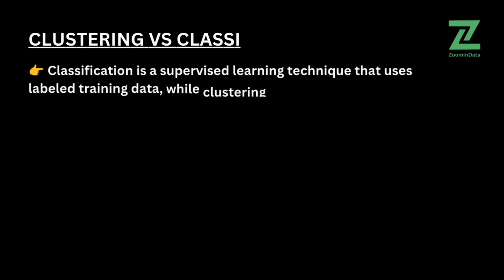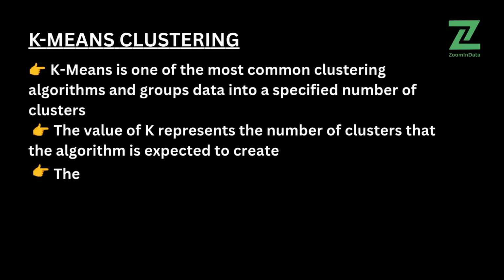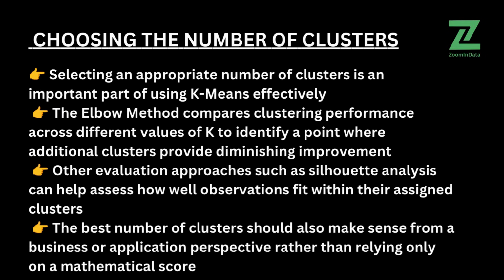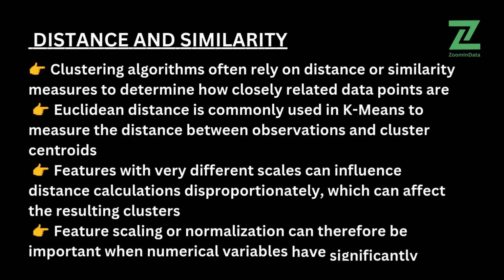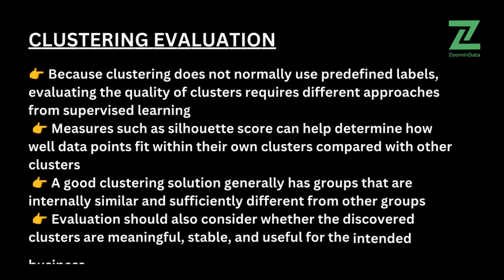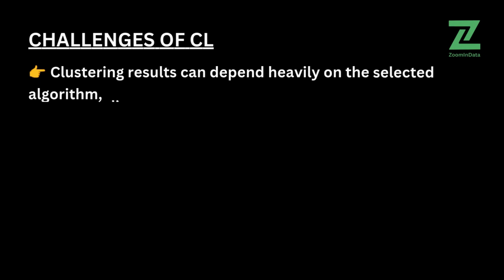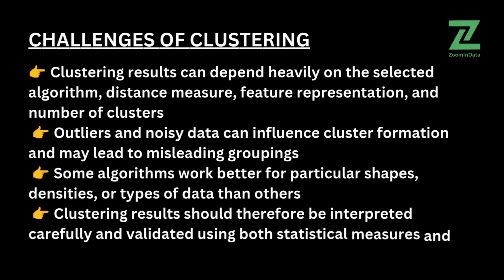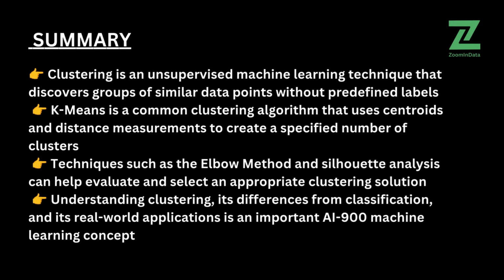11 Clustering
✅ LinkedIn branding
✅ GitHub project setup
✅ Mock interviews
✅ Resume optimization
✅ Job assistance
✅ Personal mentorship